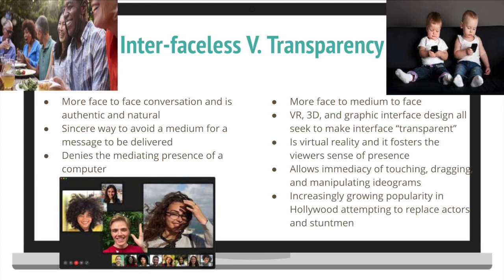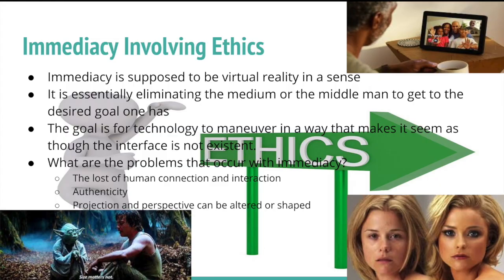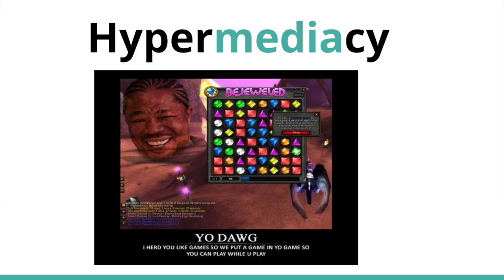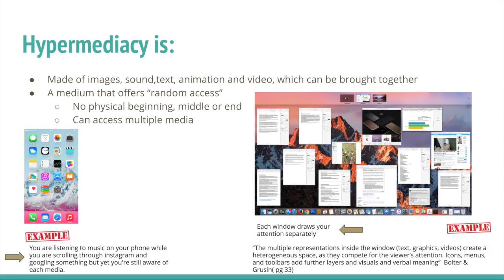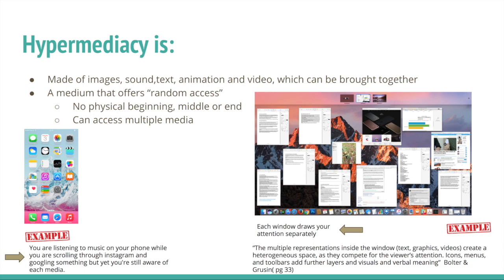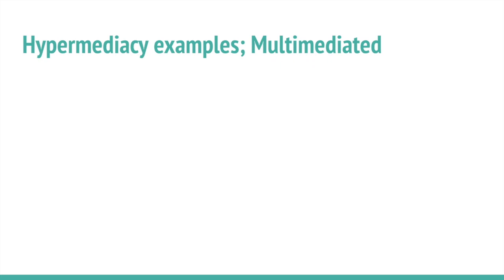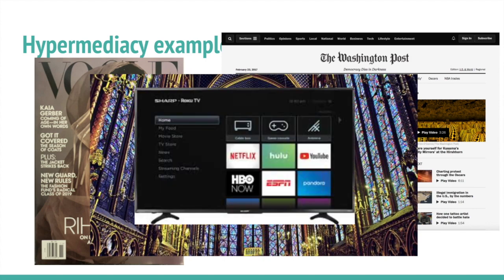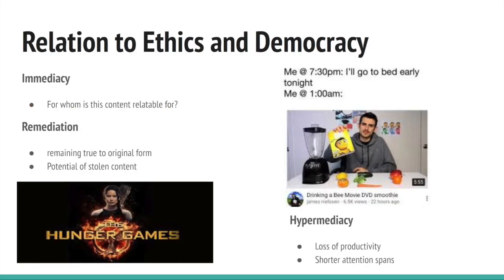Group 1 Presentation